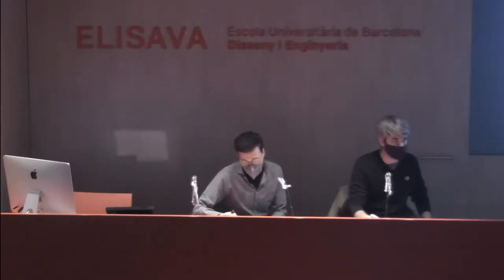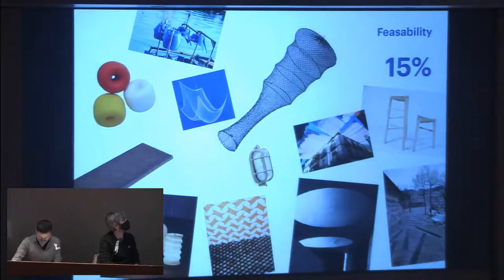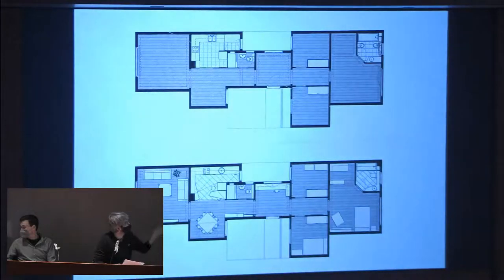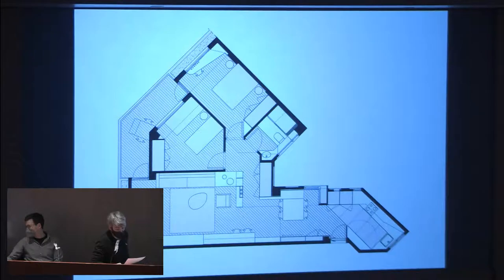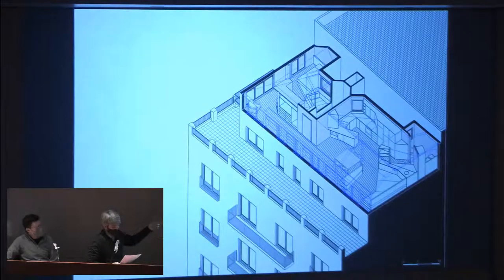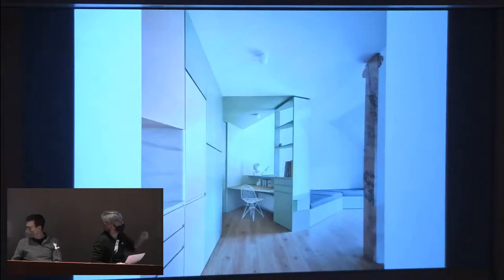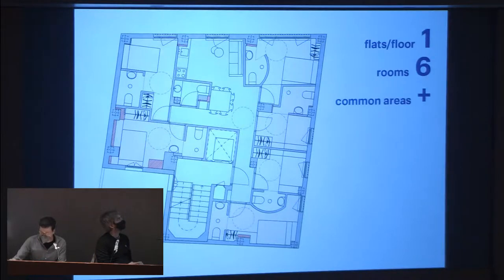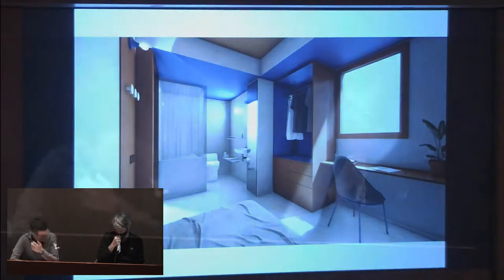Conference by AMOO Studio: 'After all, nothing is so important'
A review of AMOO's work about space, materials, colour and design in his studio.